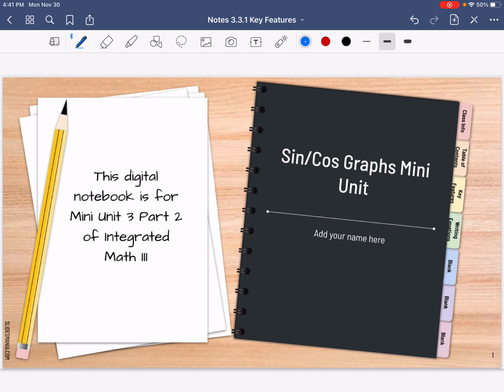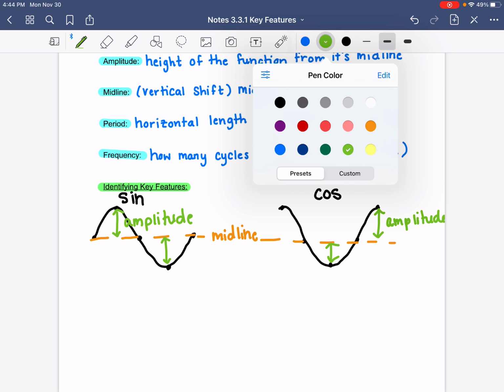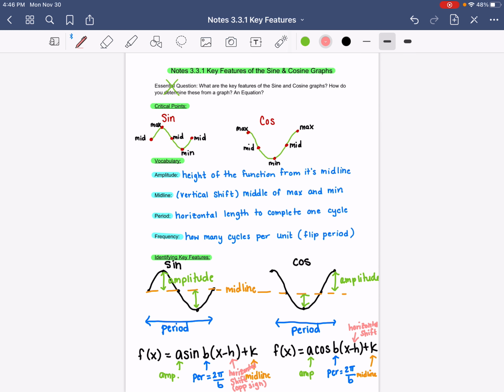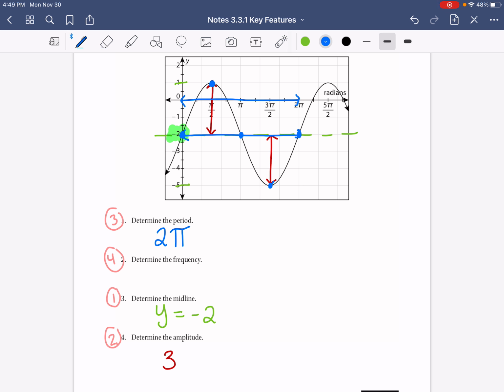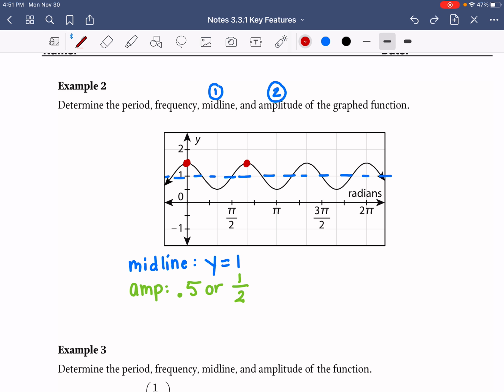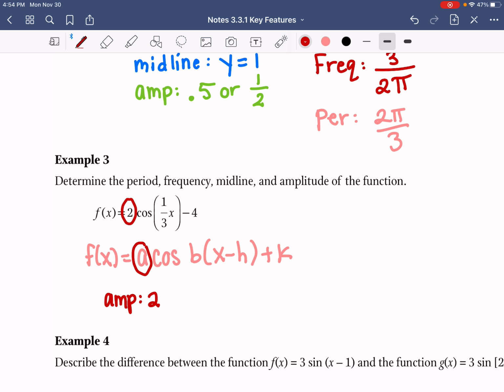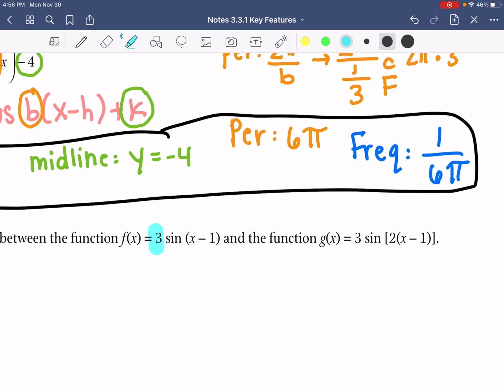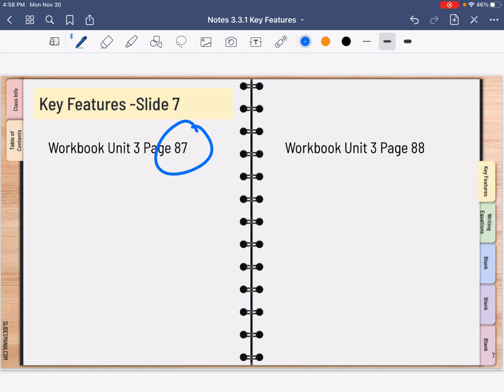Notes 3.3.1 Key Features of Sine and Cosine Graphs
Use with unit 3 workbook pages 87 and 88.